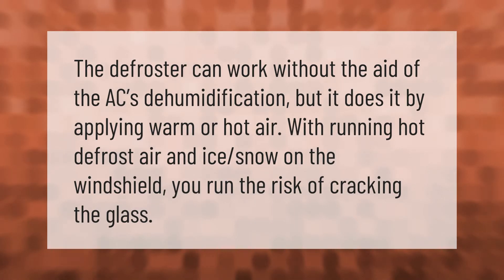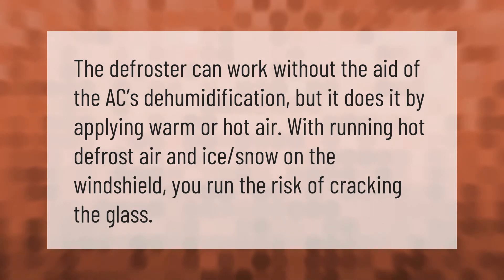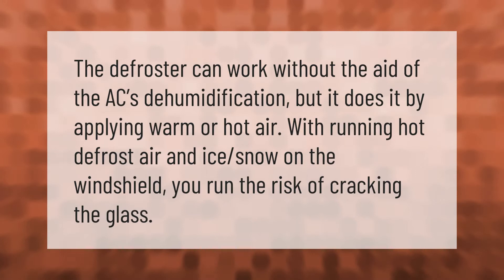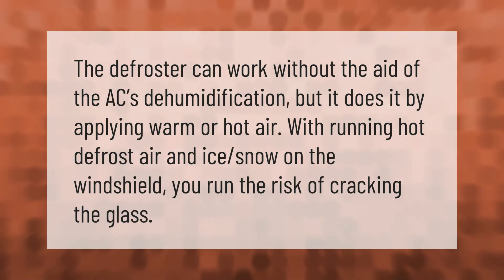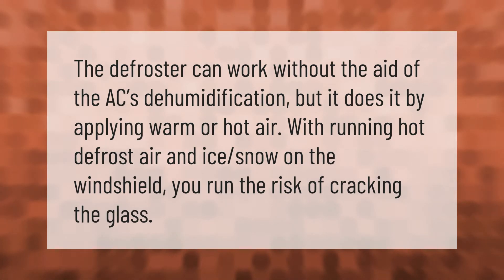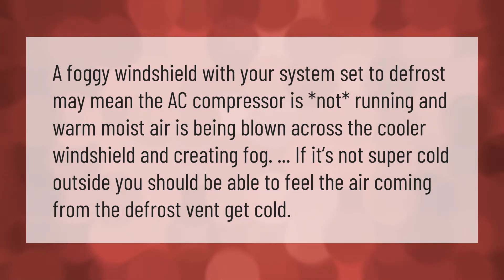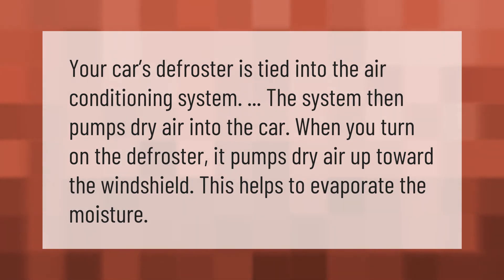Does defrost work without AC?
00:00 - Does defrost work without AC?
00:34 - Why do my windows fog up when I turn on the defrost?
01:03 - Does windshield defrost use AC?

Laura S. Harris (2021, January 22.) Does defrost work without AC?
    AskAbout.video/articles/Does-defrost-work-without-AC-213551